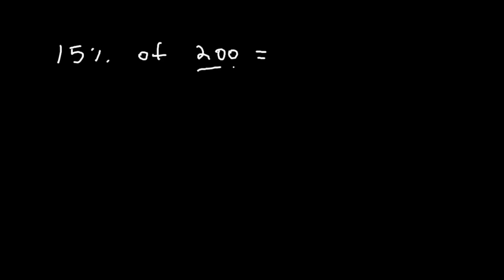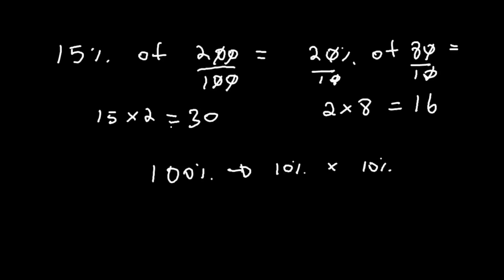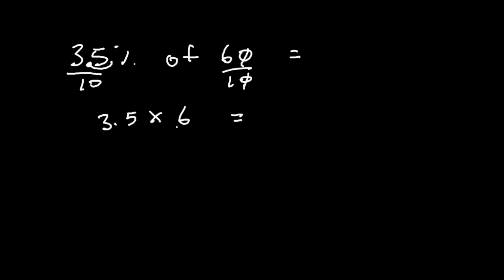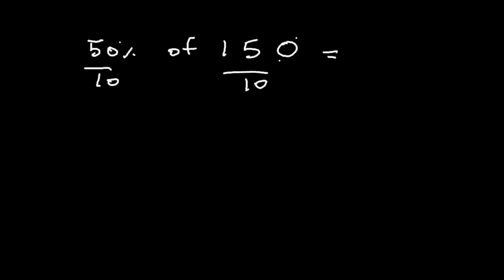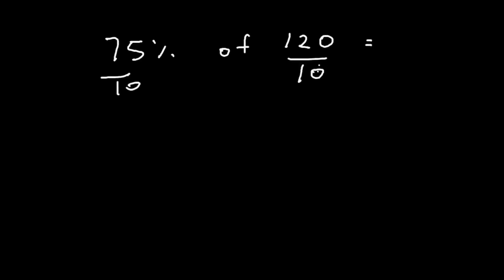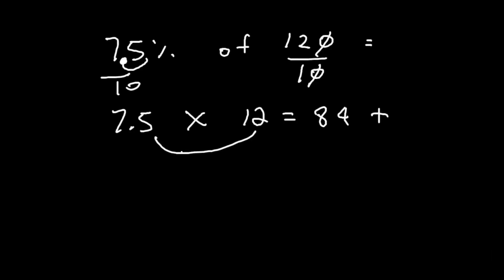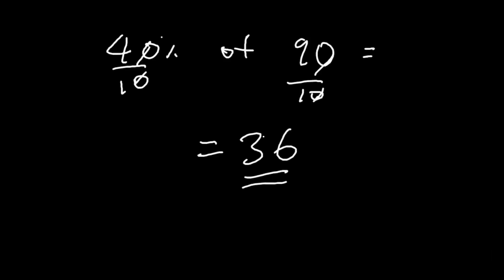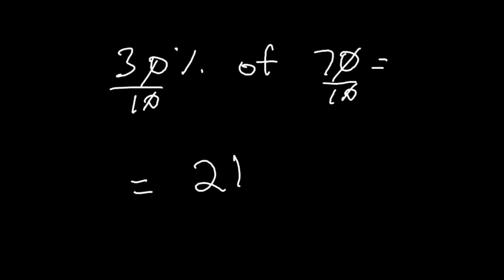How to Calculate Percentage Faster than a Calculator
In this video we will learn to calculate percentages faster than a calculator!